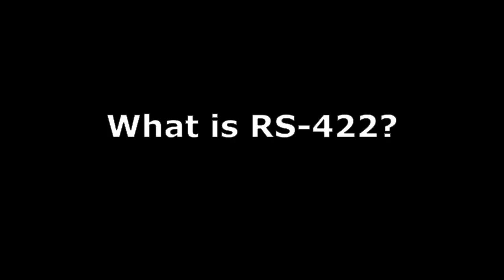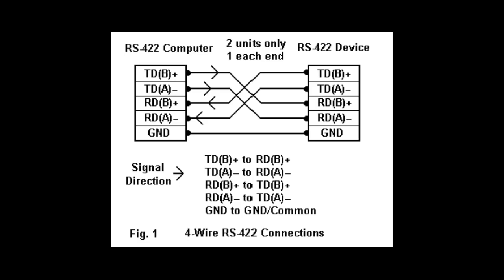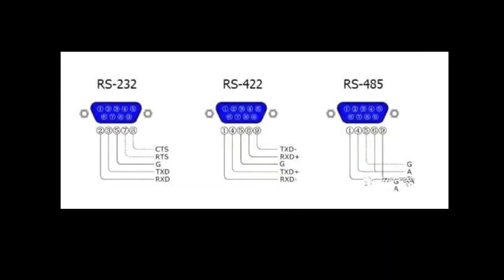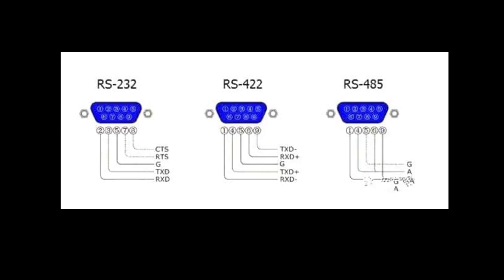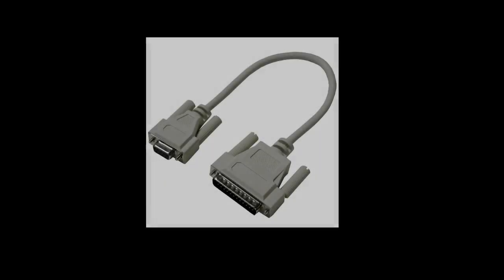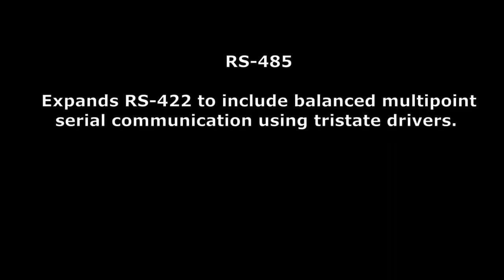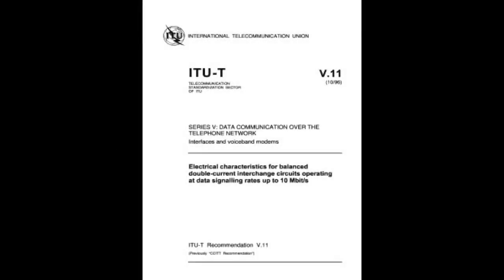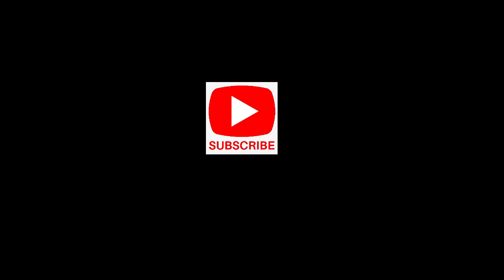RS-422 - Network Encyclopedia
RS-422 is also known as TIA/EIA-422.

RS-422 is a high-speed full-duplex serial interface that uses balanced lines and has more immunity from noise than the RS-232 interface.

RS-422 was originally designed to supersede RS-232, but they now coexist. RS-422 typically transmits data at rates of 230 Kbps, but the speed can be increased to around 1 Mbps.

External References
V.11: Electrical characteristics for balanced double-current interchange circuits operating at data signaling rates up to 10 Mbit/s